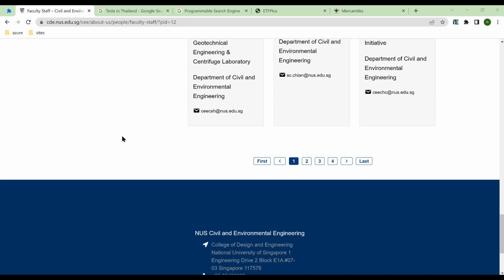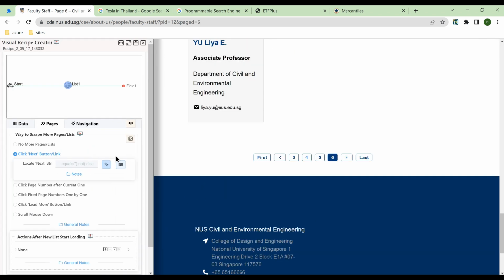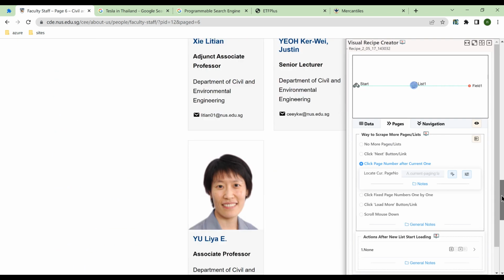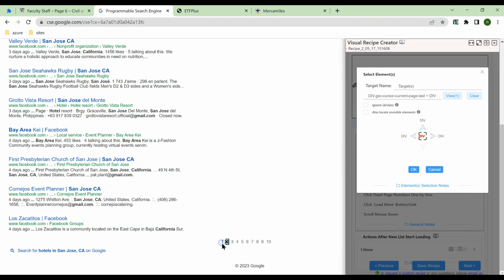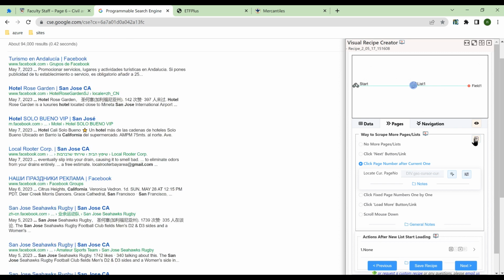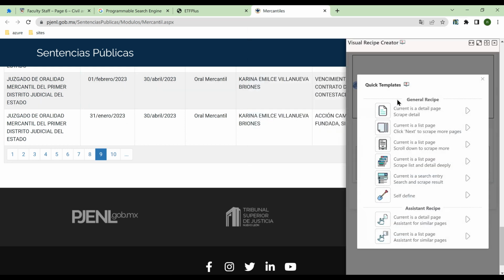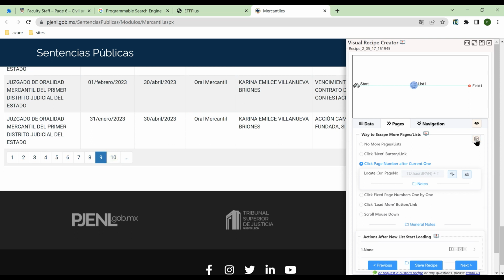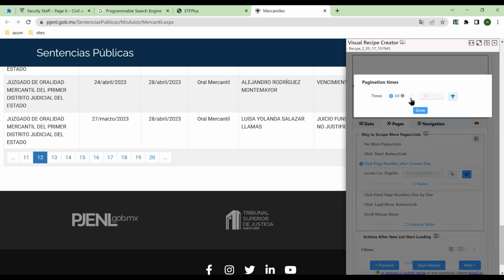NoCoding Data Scraper - How to use "Click Page Number after Current One" for automatic page turning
NoCoding Data Scraper - a simple web automation and data scraper extension without Python skill required.

Click Page Number after Current One:
This is the most common page turning way, which is suitable for various scenarios.

Extension Installation
Chrome: